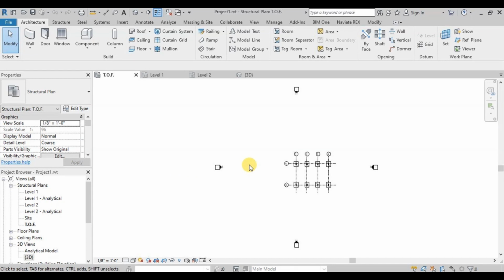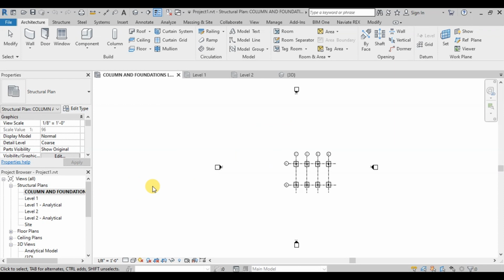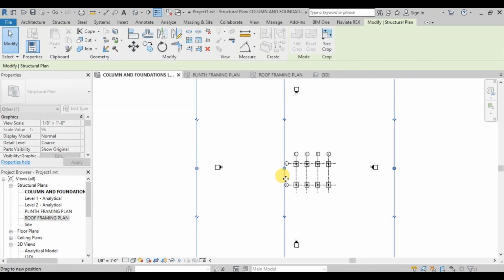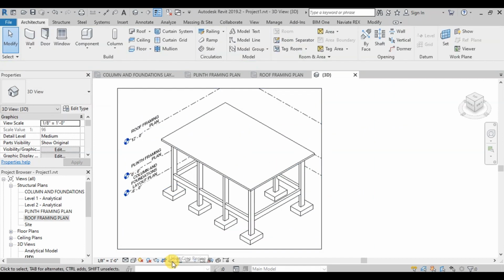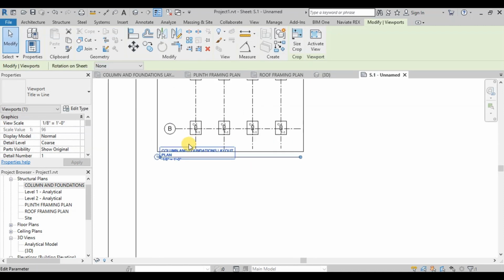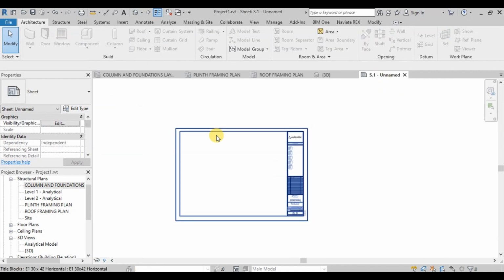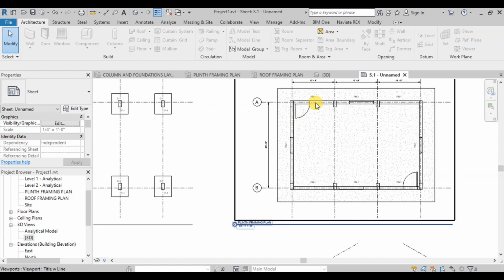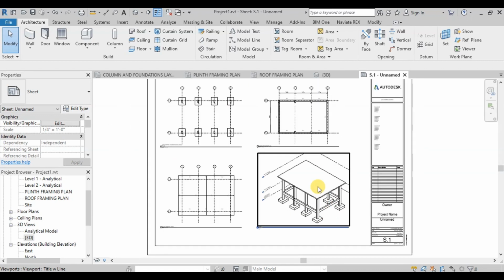Creating Structural Drawing in Revit | Structure Project in Easy Steps 8 of 12 | Revit for beginners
In this video, we will make structural drawings of our project. First, we will load our drawings sheet, then we will crop our views. Then we will rename and adjust our view scale, and finally, we will place the views on the drawings.

Chapters:
Intro: 0:00
Renaming views: 0:10
Adjusting crop region of views: 0:45
Adding New Sheet: 1:20
Adjusting scale of views: 1:44
Drag and drop views on sheet: 2:00
Outro: 2:45